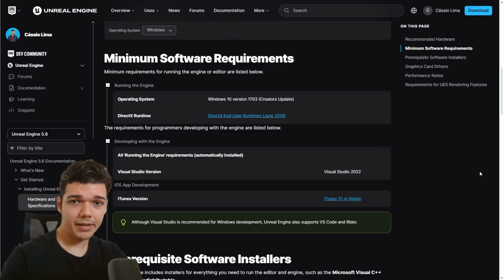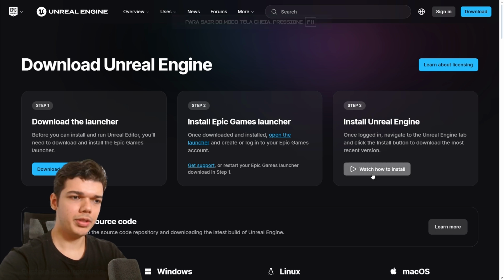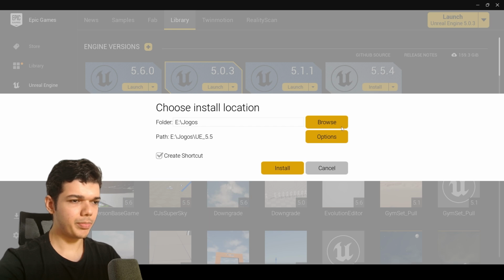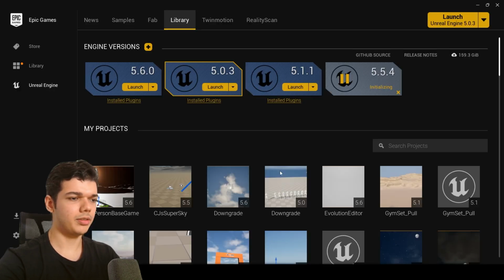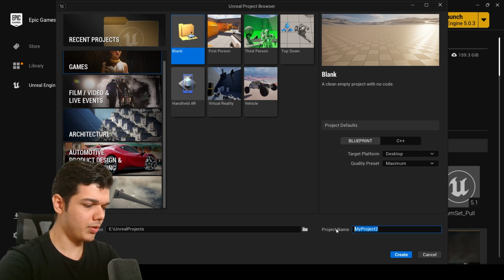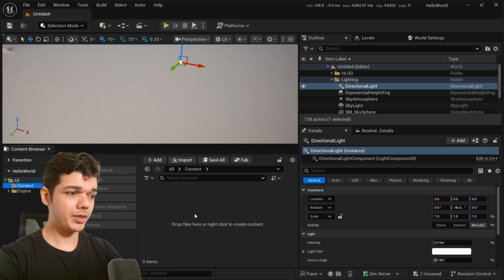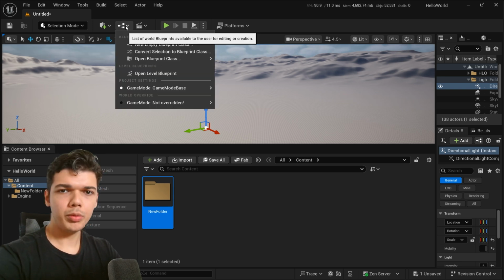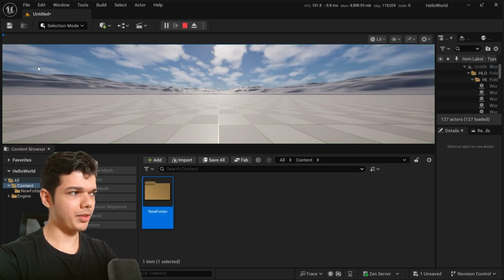Programming Concepts in Blueprints - EP0: Setting Your Workspace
A series of videos teaching programming concepts using Unreal Engine 5 Blueprints, in this episode I present you to Unreal Engine, show how to install it and print our first message to the screen.

Contents of Video:
00:00 - Presentation
00:30 - Minimum and Recomended Requirements
01:38 - Downloading Unreal Engine
02:00 - The Epic Games Installer
02:10 - Loging in
03:10 - Installing Unreal Engine
04:50 - Creating your first project
06:10 - Unreal Engine Interface
09:00 - Hello World!
10:37 - Like, subscribe and share!